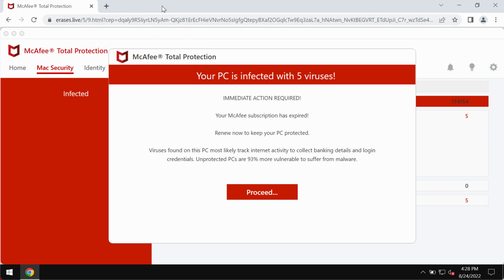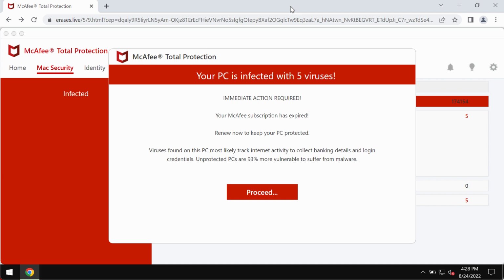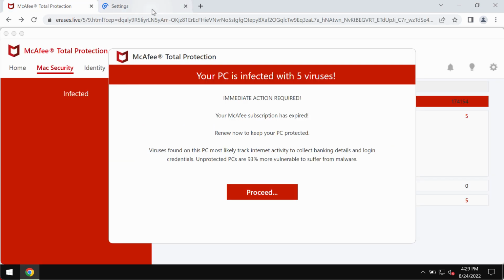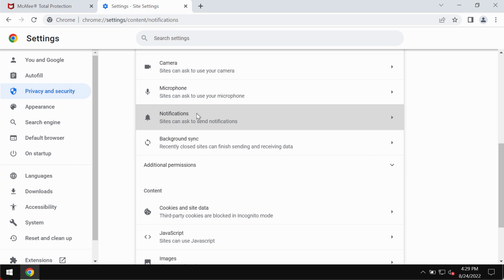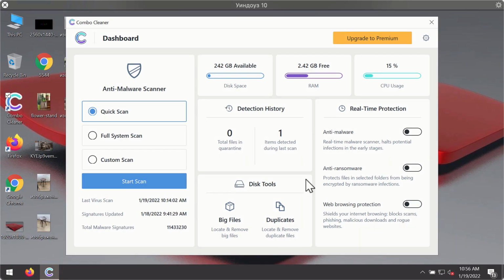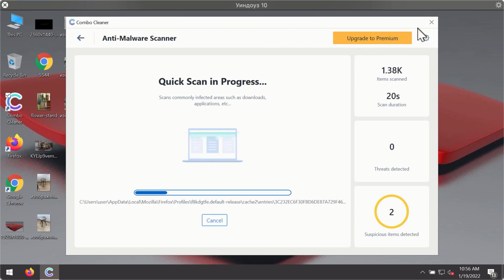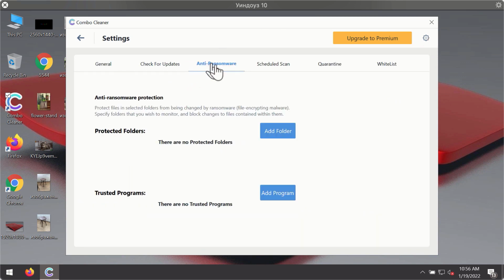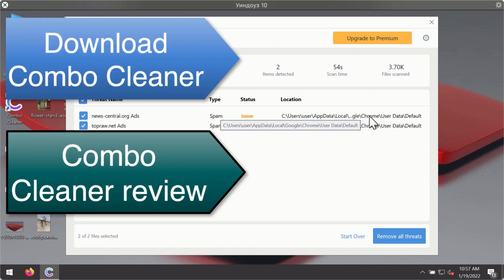Erases.live online scam (removal solution).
Erases.live is a malicious site that shows its numerous repeated advertisements that try to scare users into downloading and installing certain potentially unwanted applications. Keep in mind that it's a mistake to interact with all these deceptive pop-ups. Don't install anything that these pop-ups suggest. Get rid of them with Combo Cleaner Antivirus or, alternatively, follow the manual recommendations provided in the video.